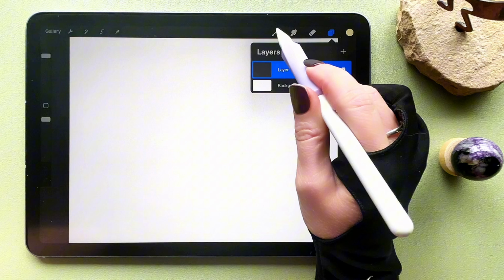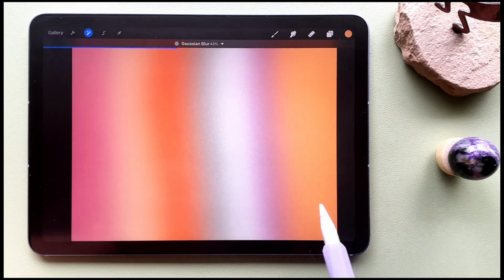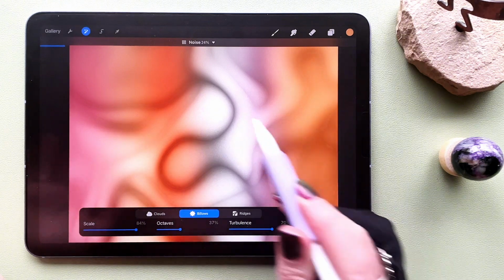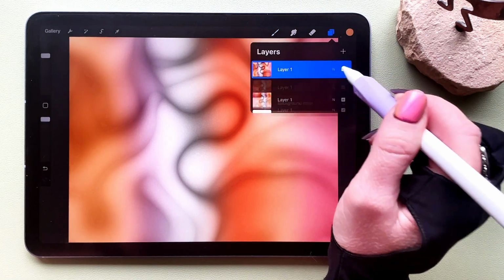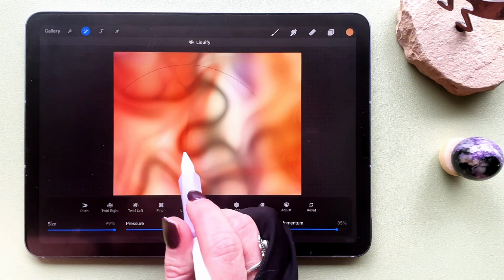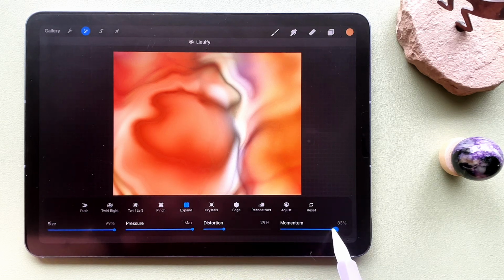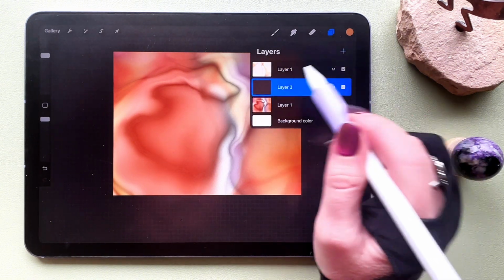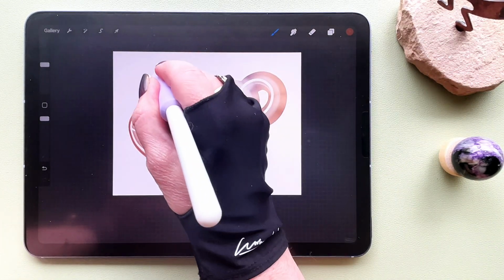Easy Procreate Tutorial: Create This Dreamy Background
Follow along as I show how I make this smoky marble illustration, along with a li'l bonus tip at the end. 🤎 Super easy!

☕️ SUPPORT
Every coffee helps me make more videos like this! Thank you so much. No worries if you can’t buy a coffee, I appreciate you being here 🖤

SKILLSHARE CLASSES:
(one free month through this link!)